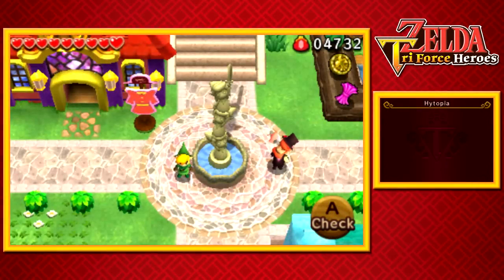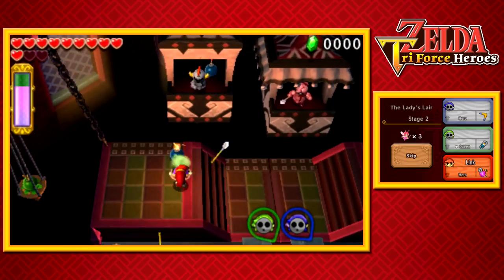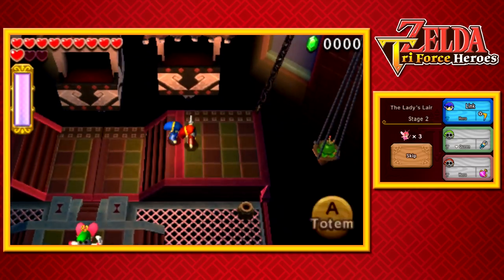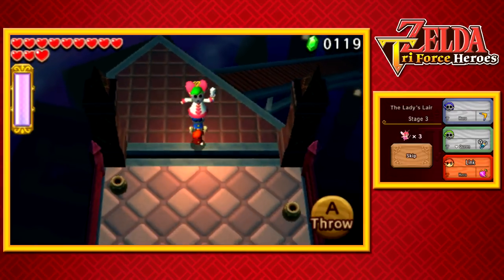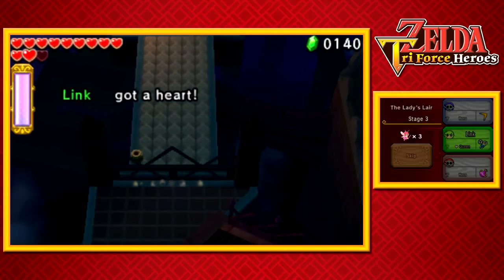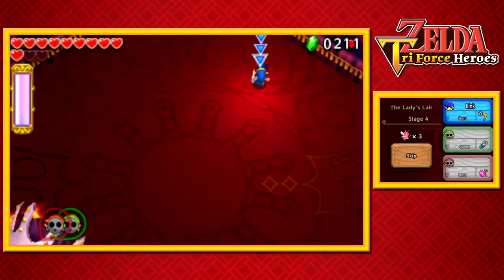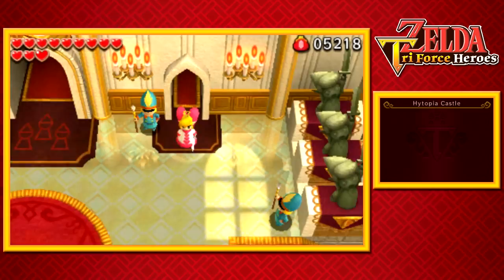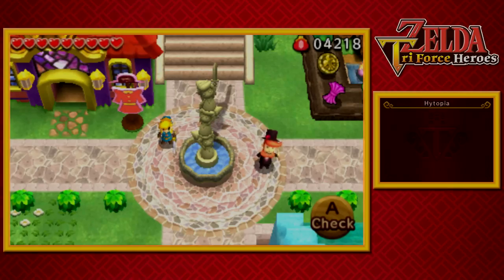The Legend of Zelda: Triforce Heroes | Part 12 - The Lady's Lair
Join AwesomeFaceProd for this full play-through of the Legend of Zelda Tri Force Heroes for the Nintendo 3DS. In this episode we head back into the drablands to take on The Lady's Lair in the Fortress
Tri Force Heroes is similar to the Four Swords games, in which Link is accompanied by two other Links (as opposed to three more in the Four Swords games) as part of the game's Multiplayer. These Links are depicted as green, red, and blue.
This video will of course be fully commentated and Matt will be your host as he guides you through this new adventure